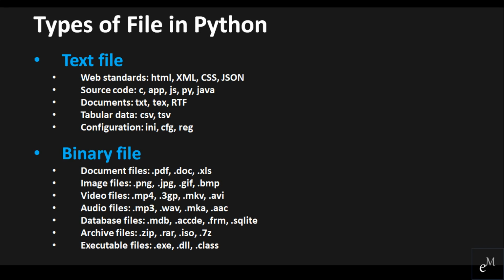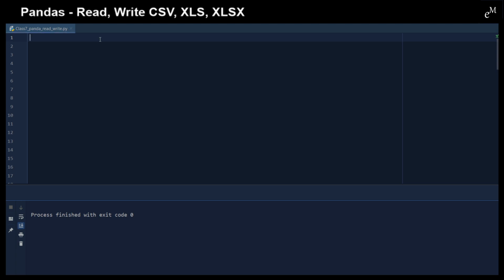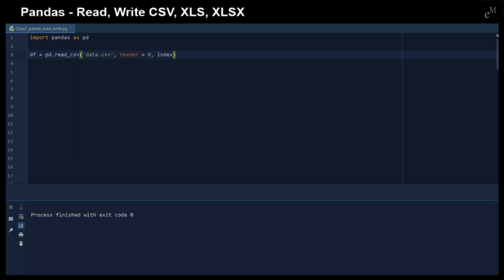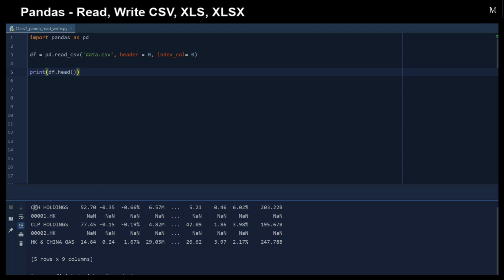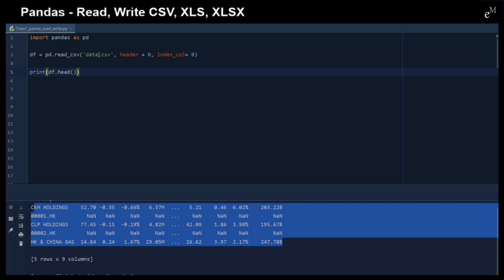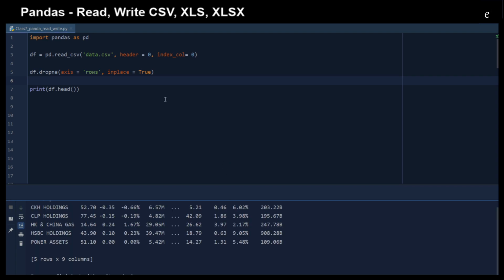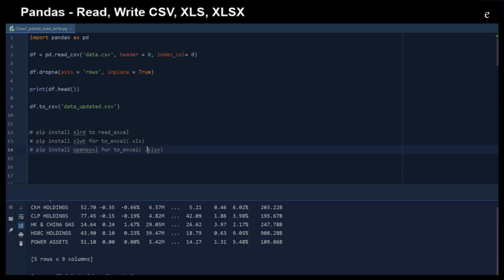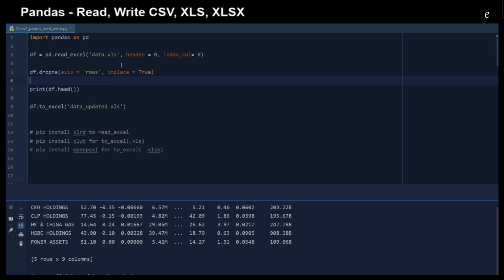Python Tutorial: Learn Pandas - read_csv(), to_csv(), read_excel(), to_excel() in 6 Minutes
Pandas is one of the powerful and flexible Python packages that allows us to work with text and binary files, such as excel, csv and many other types of files. Functions like the Pandas read_csv() to_csv() read_excel() and to_excel() method enable us to work with files effectively.